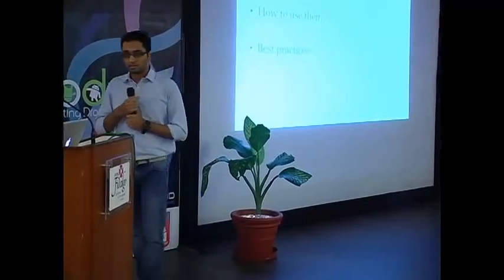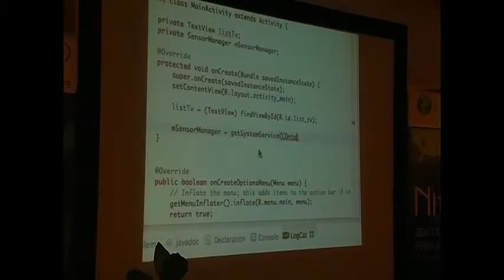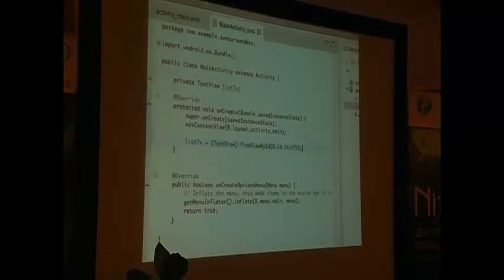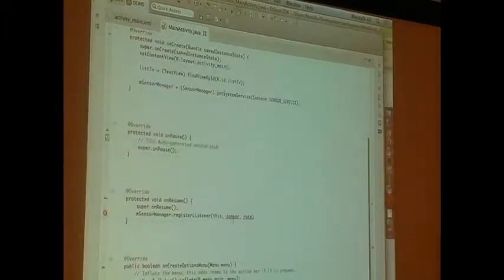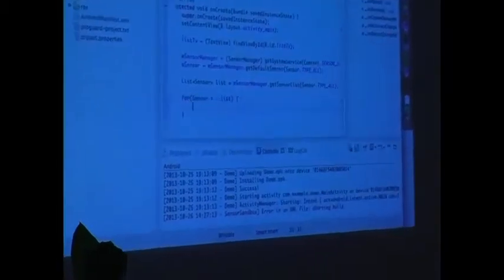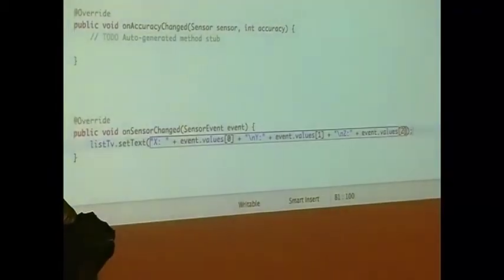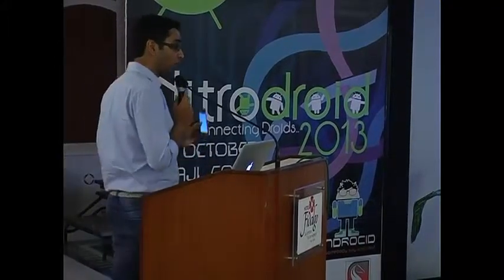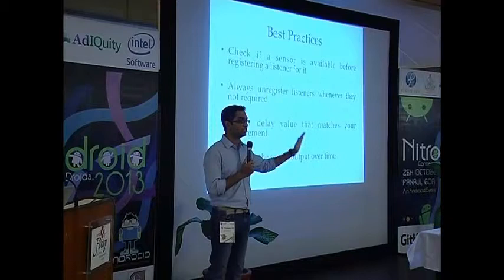[Nitrodroid 2013] Making Sense of Sensors by Mustafa Ali